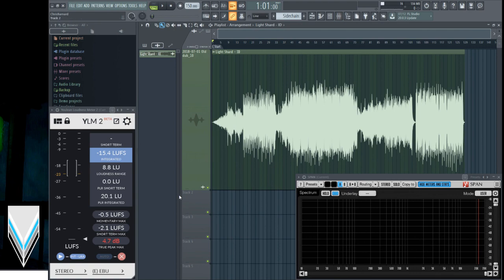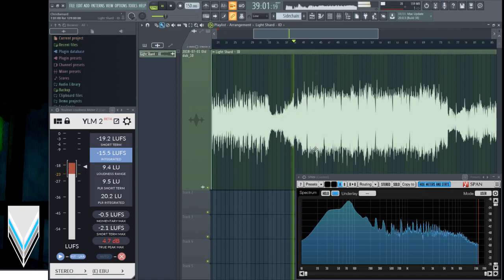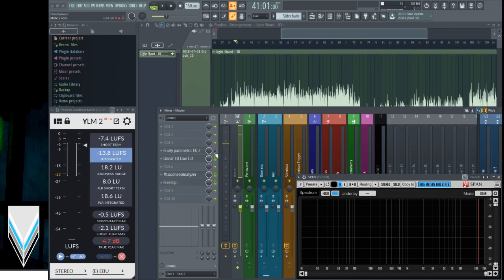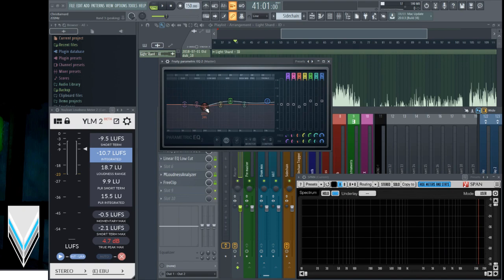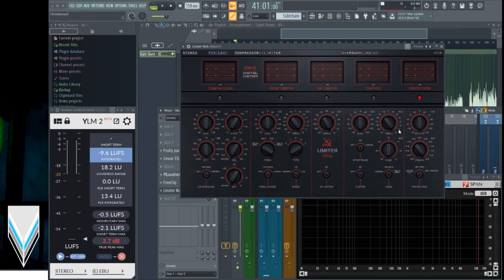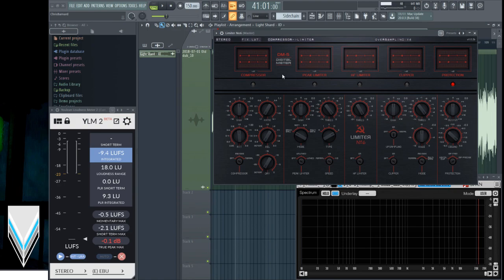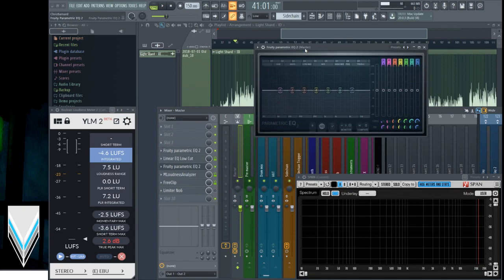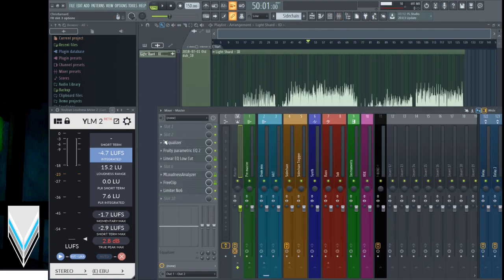My thoughts about: LUFS, Mastering, True Peak, EQ, Clipping, Loudness Wars.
READ ME:

Some things I didn't really cover all too well are:
You're tracks need to already sound good at -16 LUFS.
Learn to eq better, learn how and when to compress.
Listen and mix at low volumes because it helps a lot and saves your ears from long term damage.